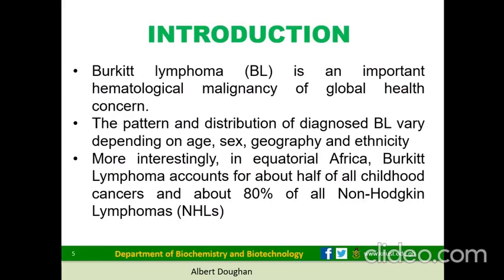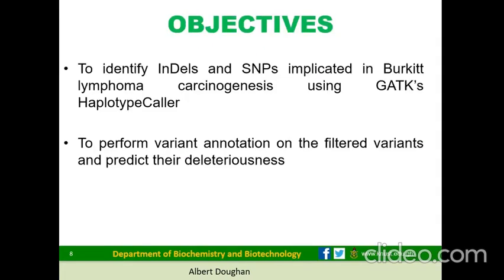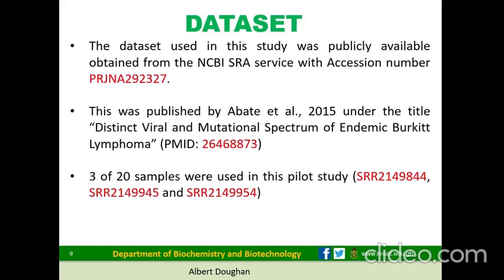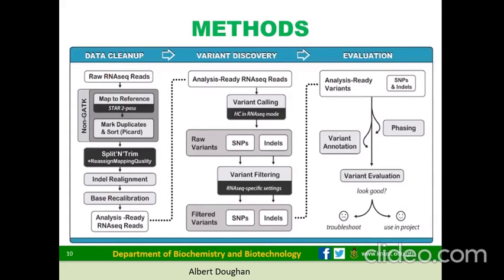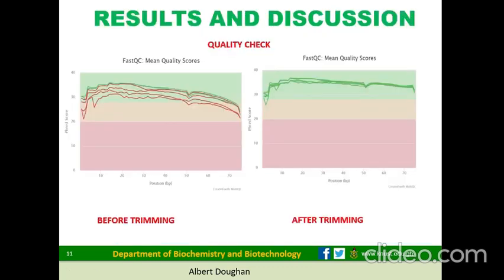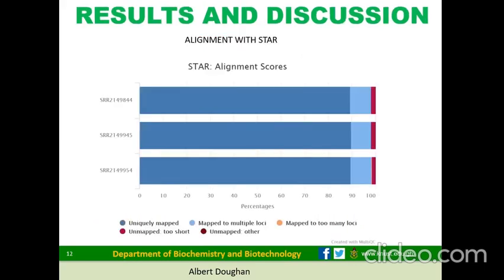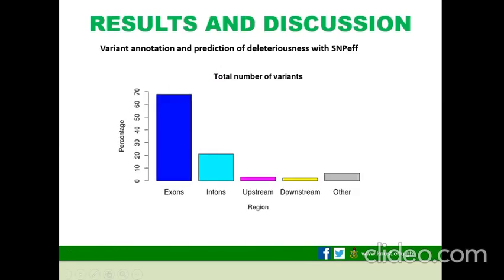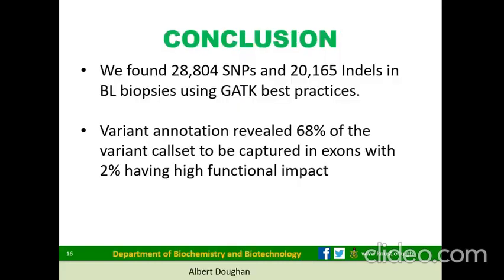Conference 2020 | Albert Doughan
Identifying SNPs and InDels in Ugandan Burkitt's lymphoma patients using Variant Calling